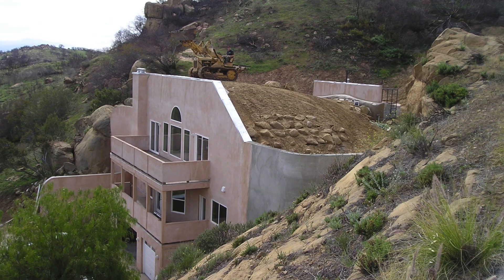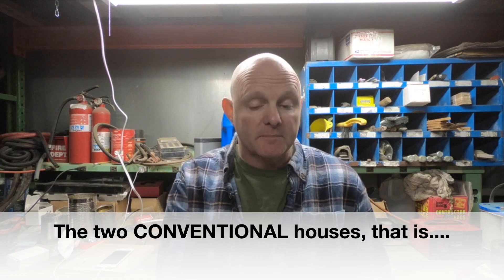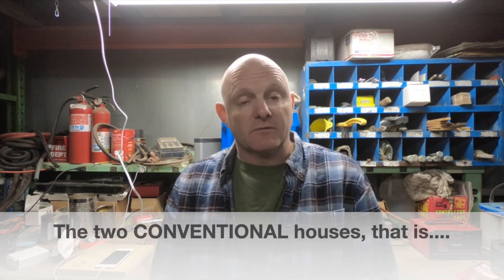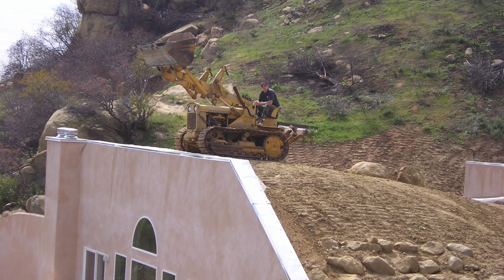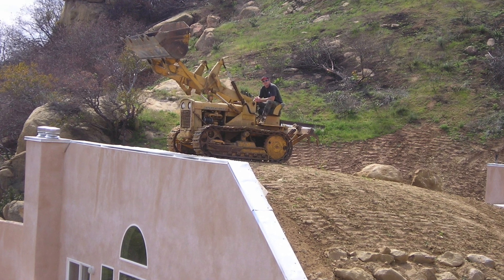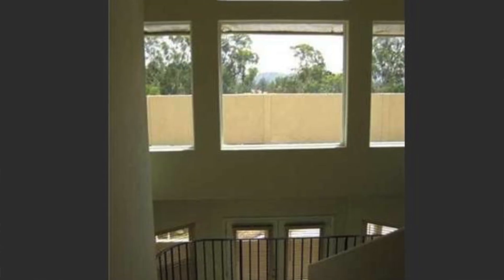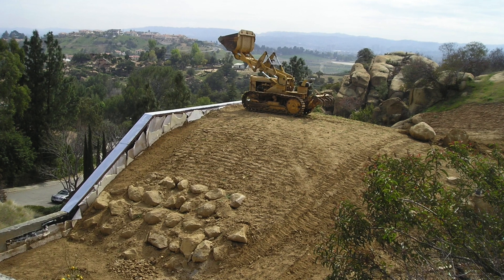Why Build a Dome Shaped Underground House? #2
Commonly asked questions about the dome shaped underground houses.

This video is #2 in a series.  Follow my build as I build the very first dome shaped underground house in Los Angeles County!!!

This house is a Formworks Building Kit.  Formworks Building can be contacted via Facebook.  Tell them Eddie Referred you!